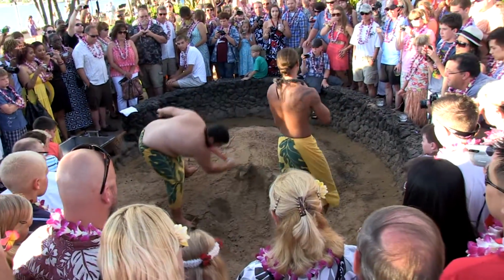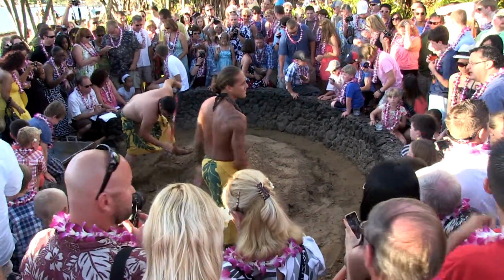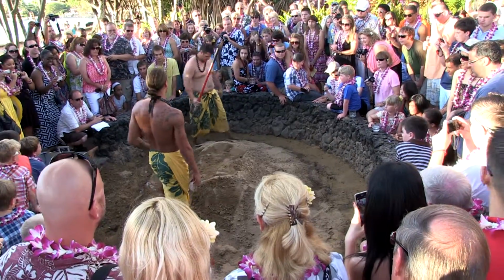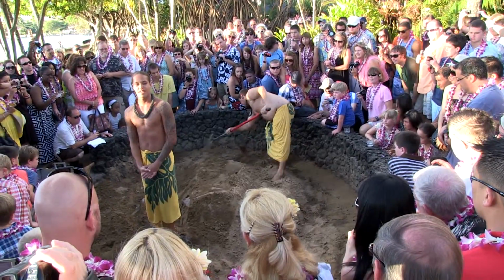Old Lahaina Luau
Video of the luau at Old Lahaina.